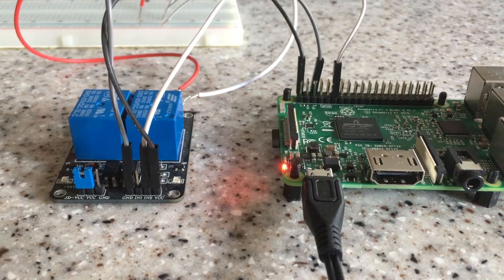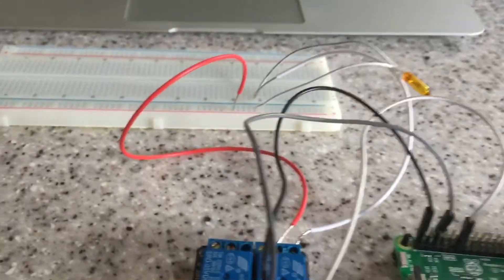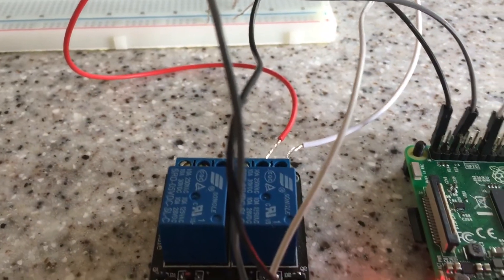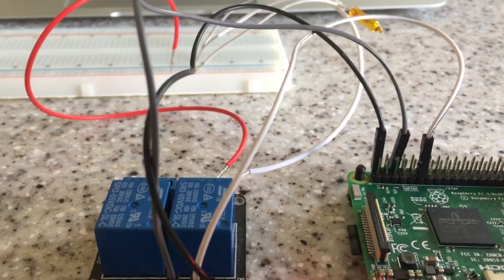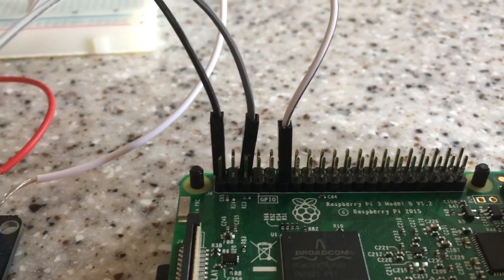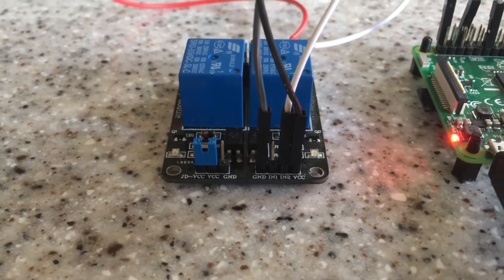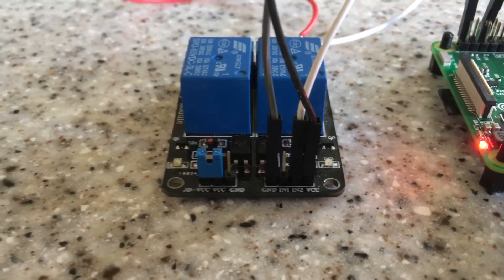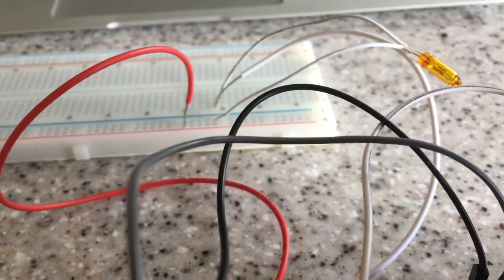How to Wire a Relay Module for a Raspberry Pi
This short video shows how to wire a relay module for a Raspberry Pi.